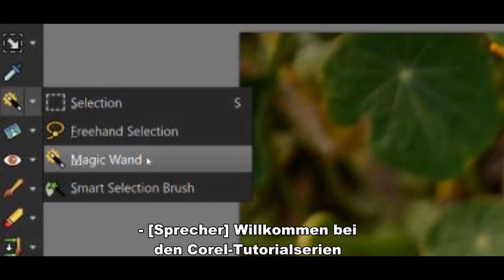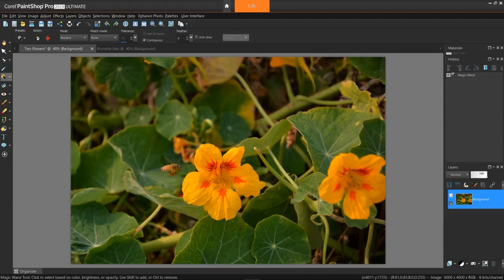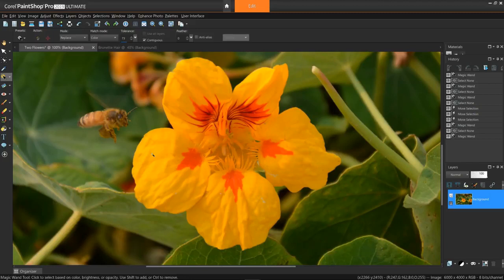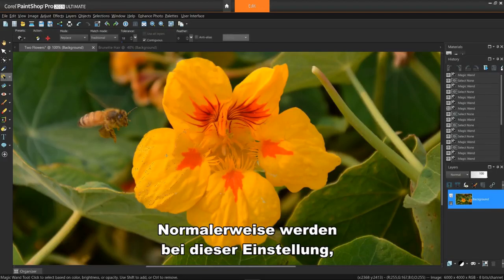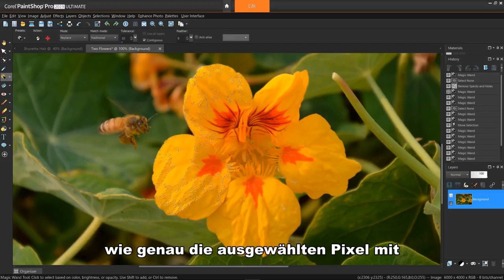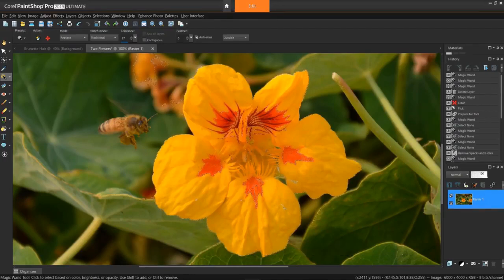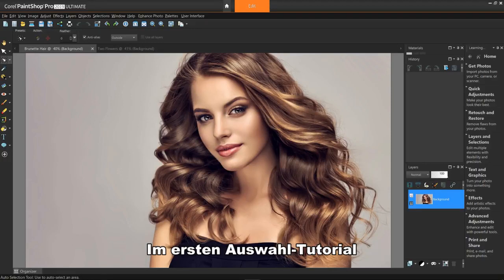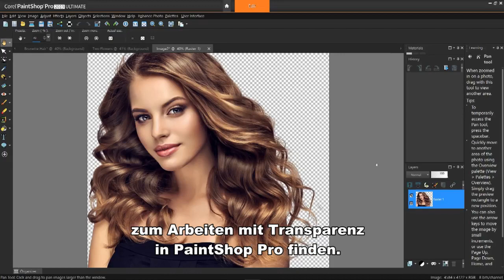So verwenden Sie das Auswahlwerkzeug „Zauberstab“ in PaintShop Pro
Mit dem Auswahlwerkzeug „Zauberstab“ können Sie einen Bereich in einem Bild anhand der Farbe oder der Helligkeit auswählen: z. B. eine von grünen Blättern umgebene rosa Rose oder einen dunklen Bereich in einem sonst hellen Bild. In diesem Tutorial zeigen wir Ihnen, wie Sie den Zauberstab verwenden und wie Sie die verschiedenen Einstellungen anpassen, um eine präzise Auswahl zu erstellen. Außerdem lernen Sie, wie Sie kleine Verbesserungen vornehmen können, um eine perfekte Auswahl zu erzielen.

Wenn Sie das Tutorial durcharbeiten möchten, können Sie hier die Beispielbilder herunterladen

Klicken Sie auf diesen Link, um die aktuelle Testversion von PaintShop Pro herunterzuladen